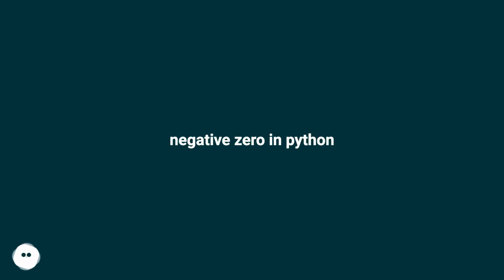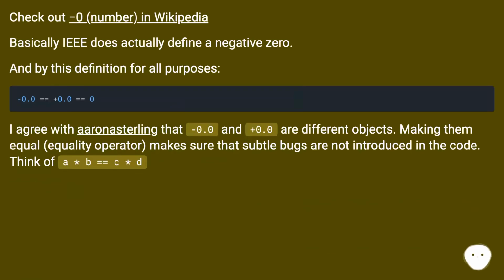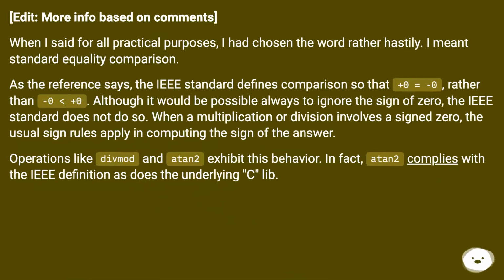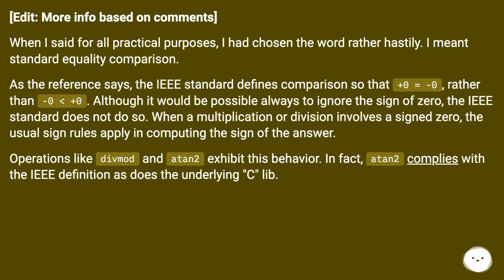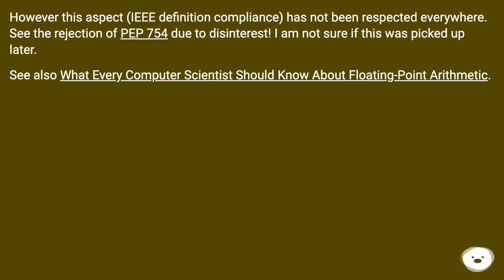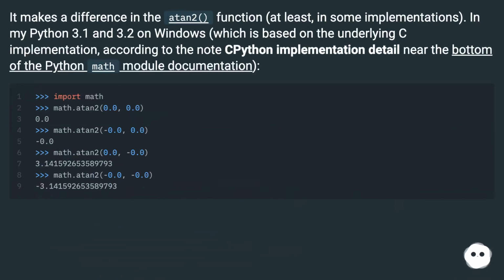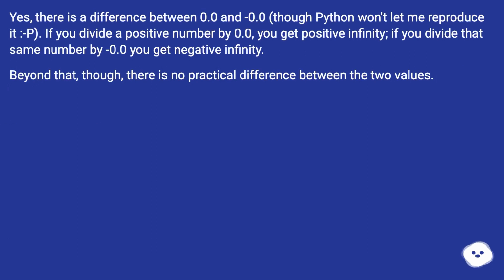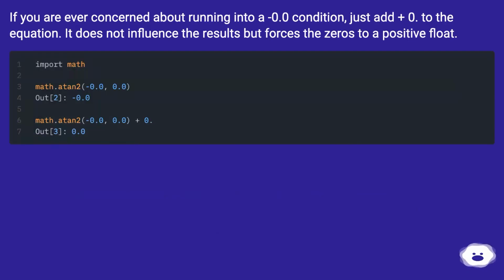negative zero in python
Chapters
00:00 Negative Zero In Python
00:37 Accepted Answer Score 50
02:49 Answer 2 Score 22
03:23 Answer 3 Score 18
03:54 Answer 4 Score 15
04:26 Answer 5 Score 2
04:49 Thank you